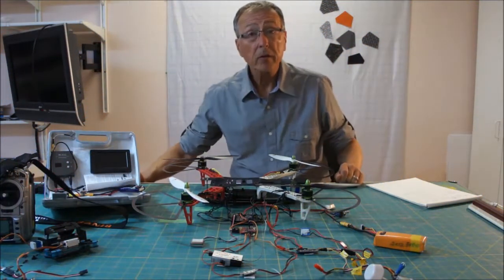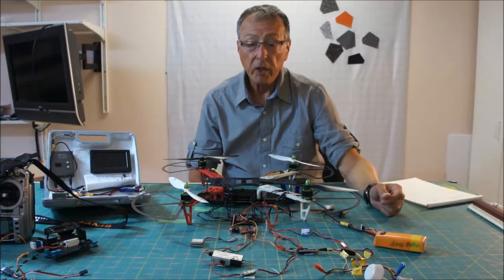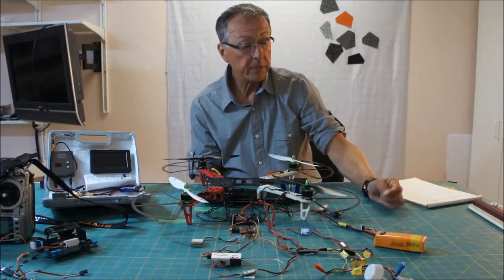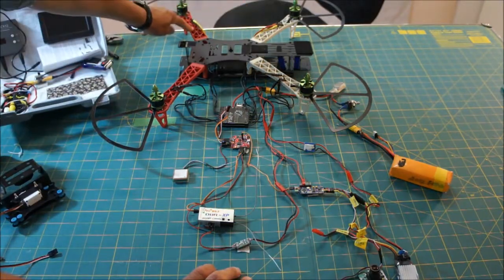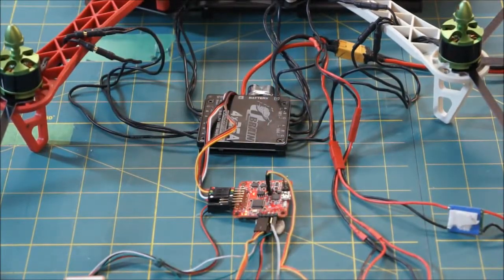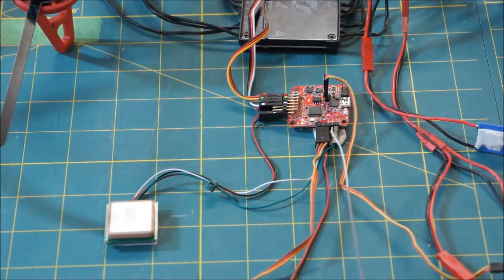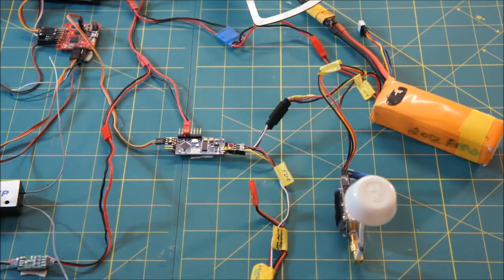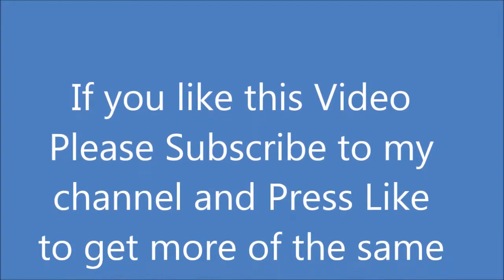Quad Copter Using Naze 32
A Quad Build Using the Naze32
This site contains more info including Command Lines that you would type in Baseflight